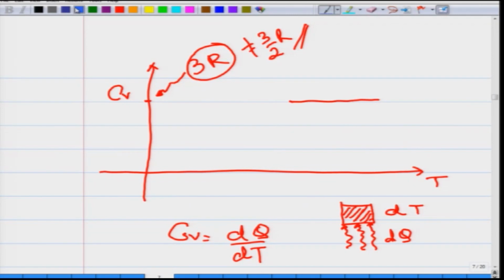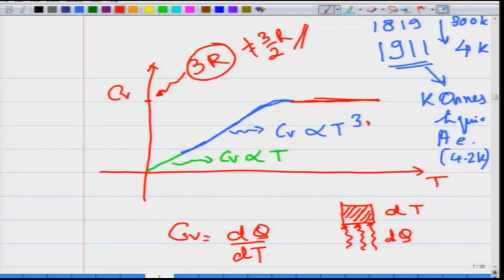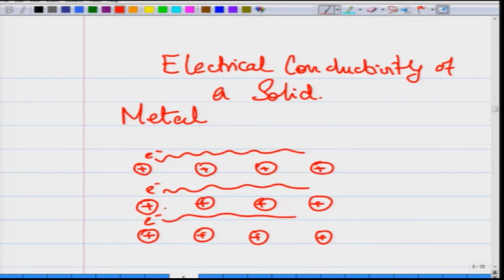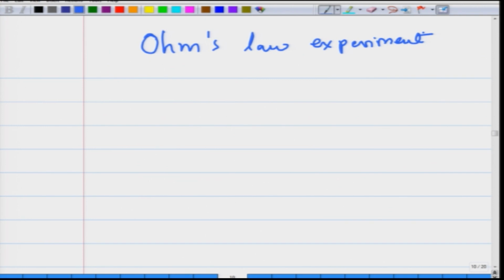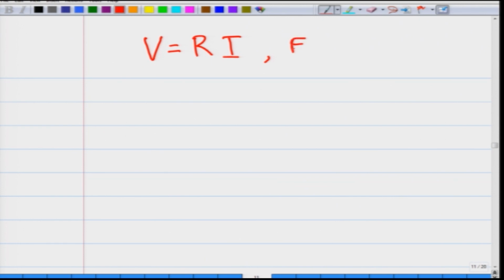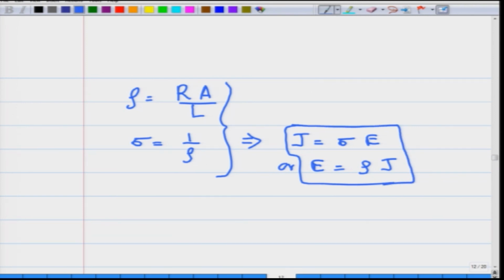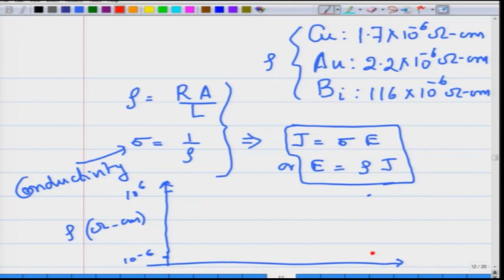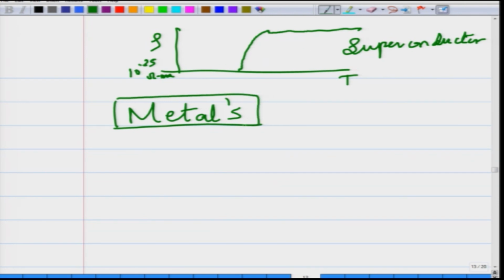noc19-ph02 Lecture 02-Introduction to Drude's theory of electrons in a metal-Part-II